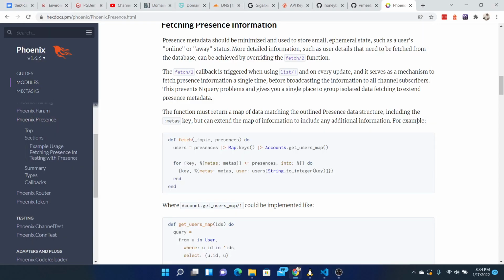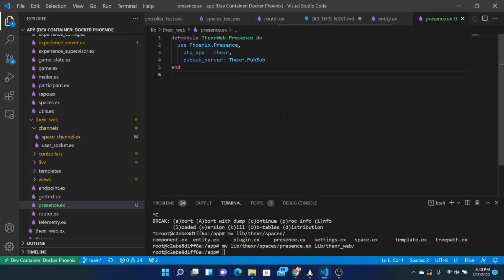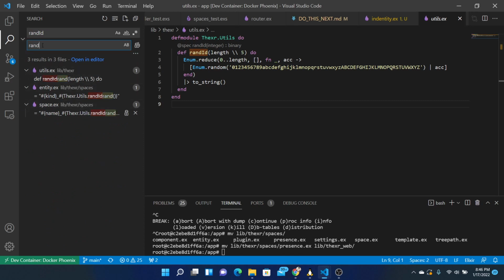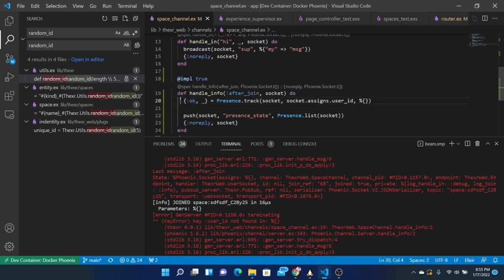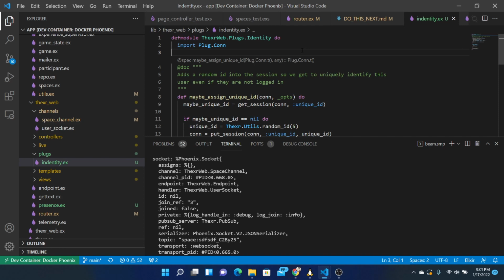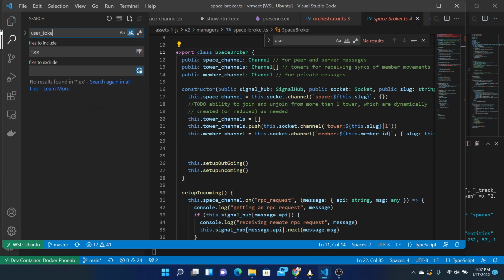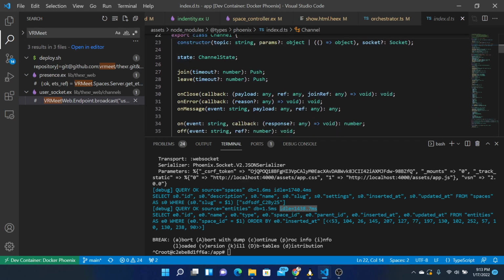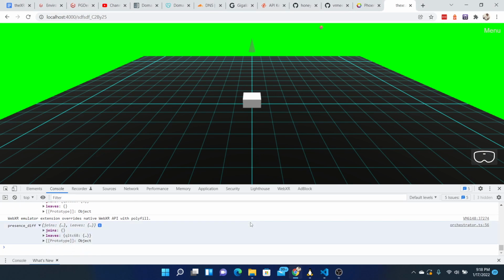Session 46: Tracking User Presence with Phoenix Presence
As a player I want to see other players in the same space, to do that first we need to track presence in the same room.  Phoenix Presence is a prebuild utility that automatically gives us a distributed way of handling user joins and leaves by linking with our SpaceChannel.

But in order to use Phoenix Presence we need to set a unique id.

- We set the unique id in the cookie session by using a Plug.  Created a Plug.Identity module and added utility functions.  We will set a unique_id (random chars) into the session if there isn't one already.
- We then tokenize the unique_id into a variable and place it on the HTML page that is rendered by the SpaceController.
- We then let javascript pass that token back to us when initializing the Socket connection.
- We validate the token and set the member_id onto the socket within the SpaceChannel join function.
- Finally in the SpaceChannel after_join handler the member_id variable is available for Presence tracking module.